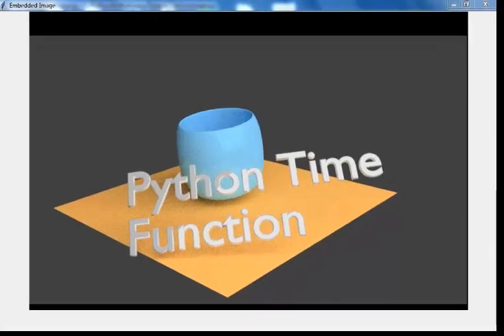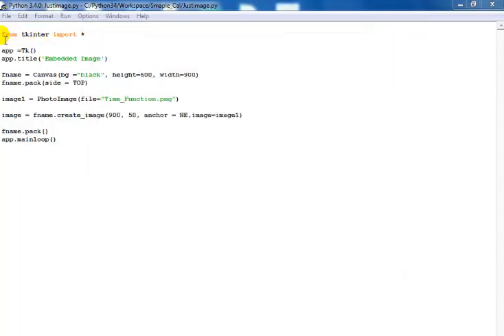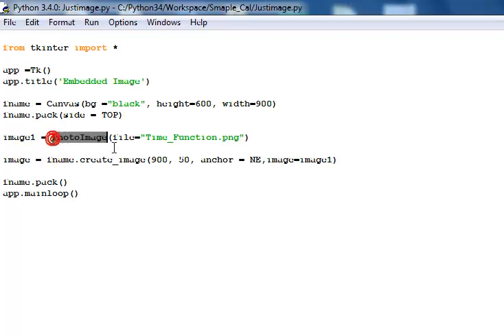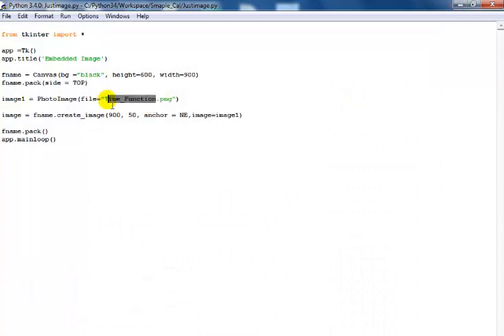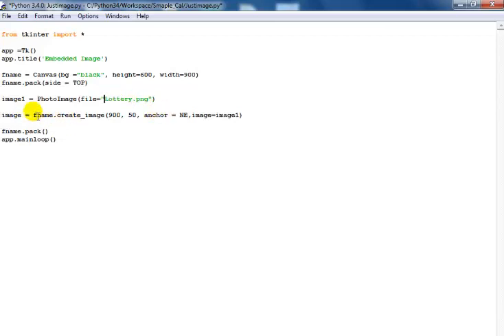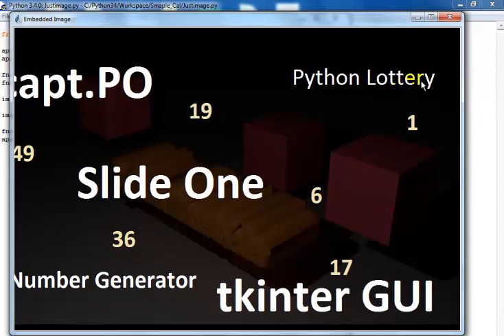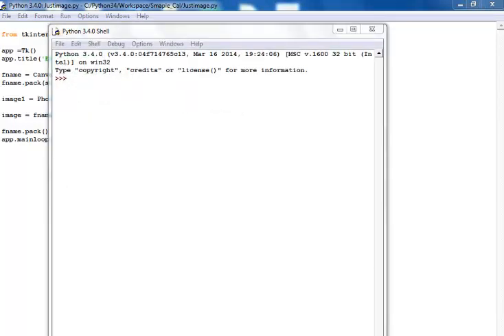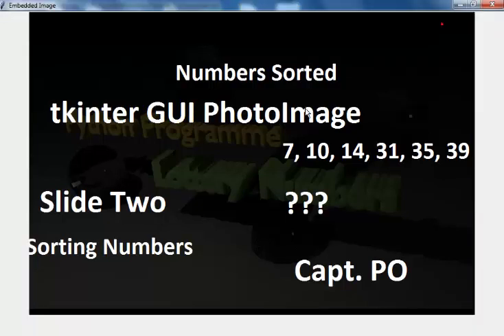Python Tkinter GUI Tutorial - How to Embed An Image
How to embed an image using tkinter GUI Library

See how to create a Slide Show in Python using tkinter GUI,